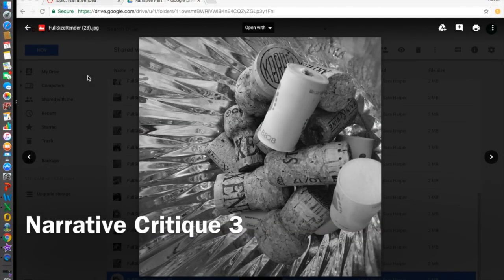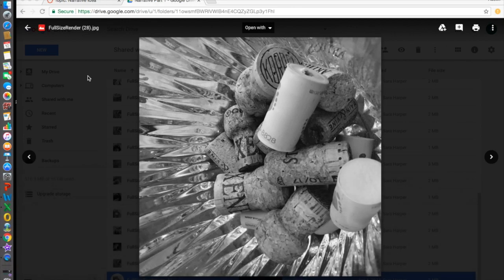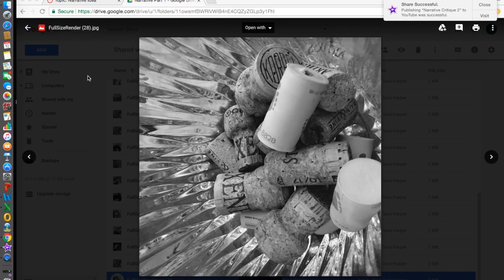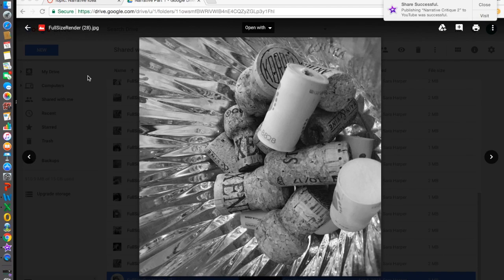Narrative Critique 3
This video is about Narrative Critique 3